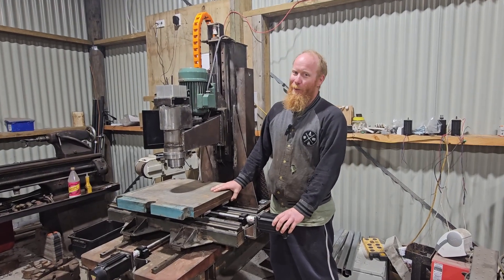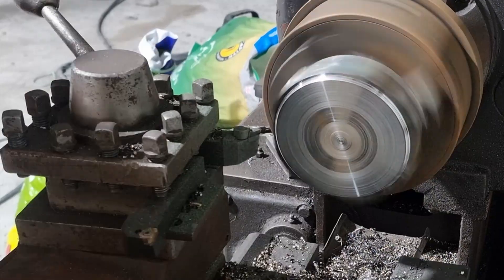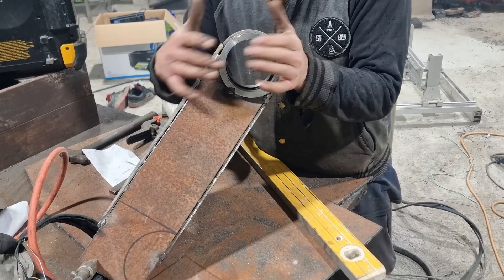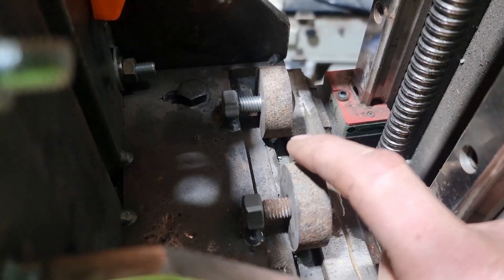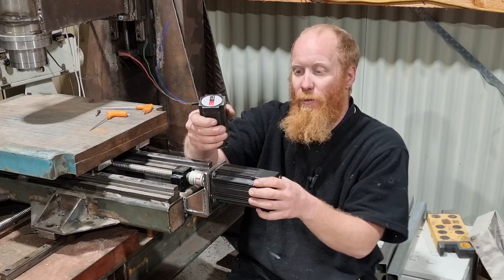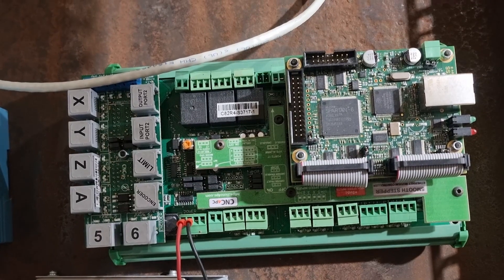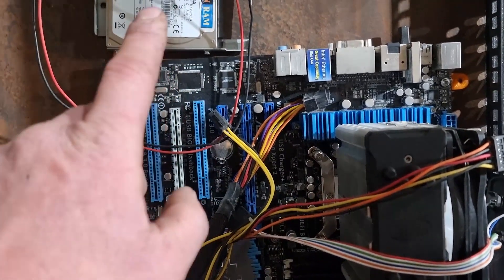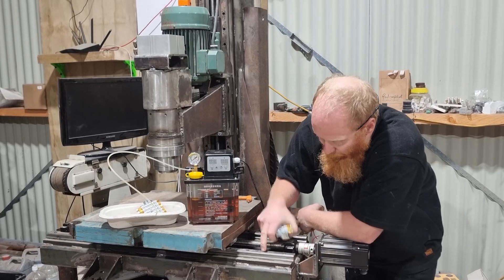I Upgraded My Homemade Cnc Milling Machine To Beast Mode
I will tell you the story of my Cnc milling machine upgrades